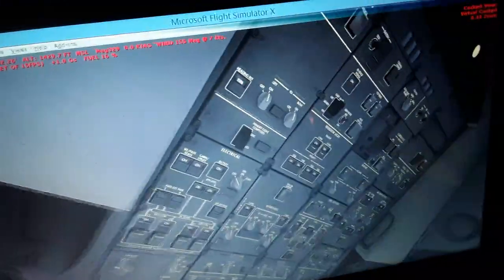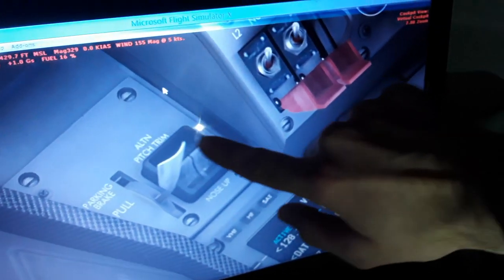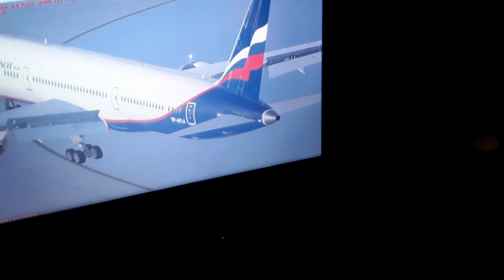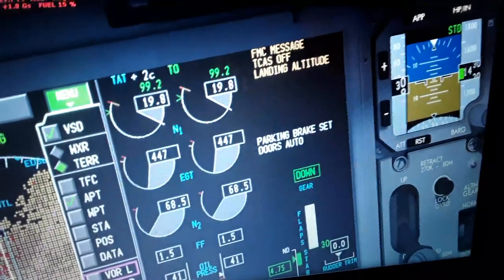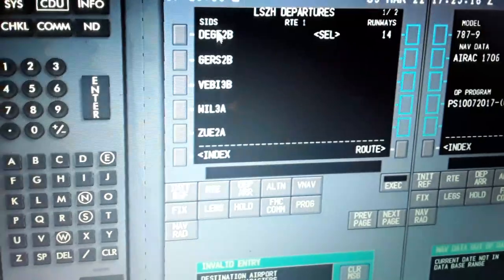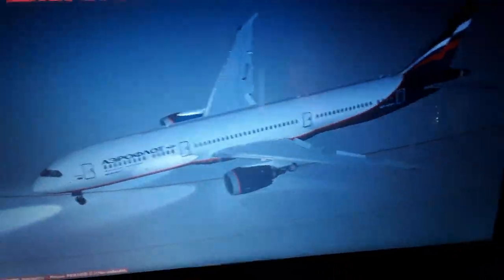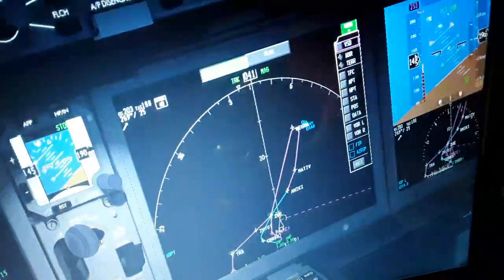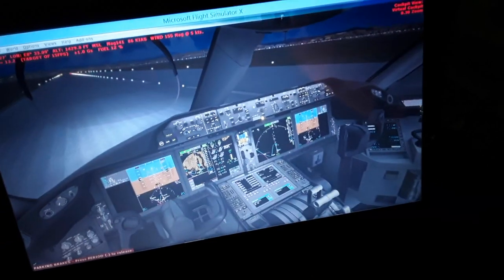THOMAS HATSIOS PILOT SAMANTHA EMILY BOWER LOVE BOEING 787-FULL IFR FLUGHT ILSLOC LANDUNG LSZH SWISS